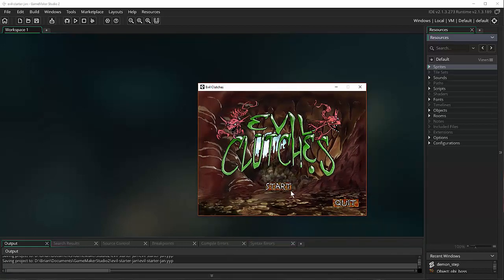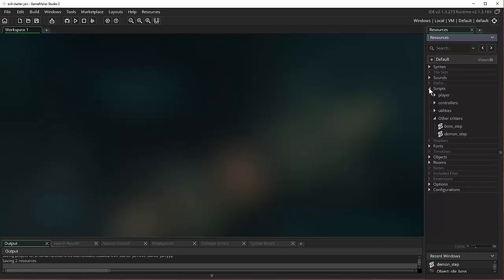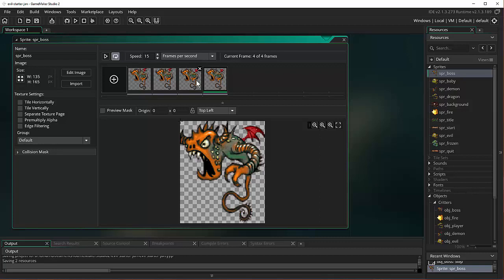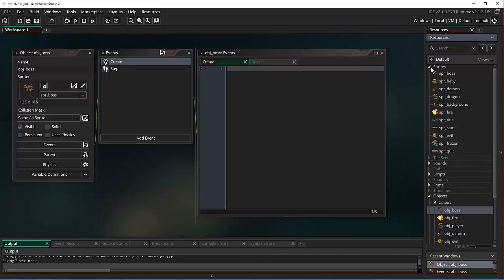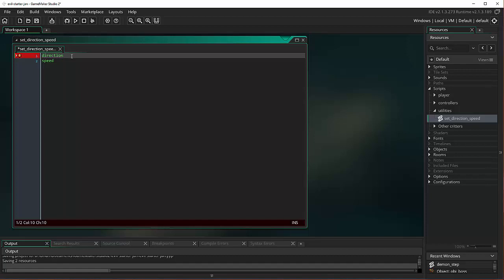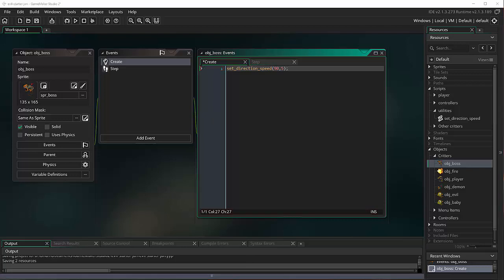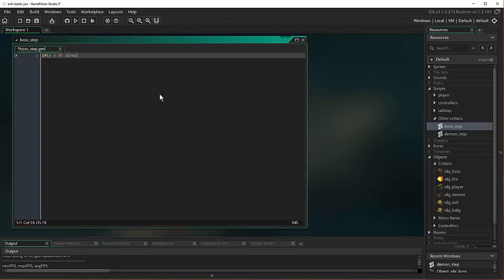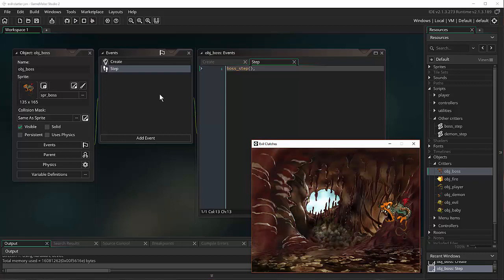Evil Clutches Lesson, Part 1